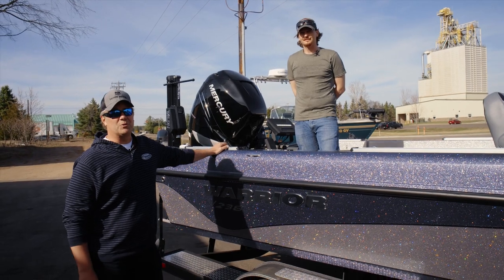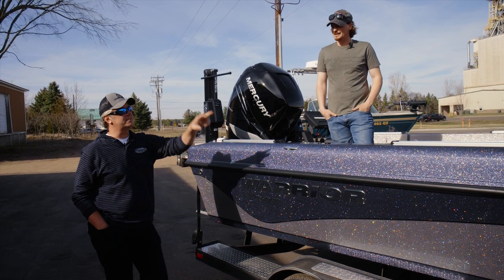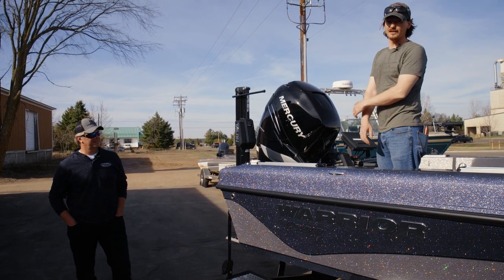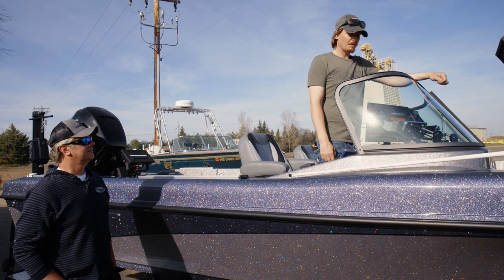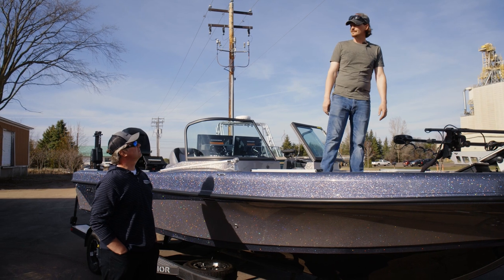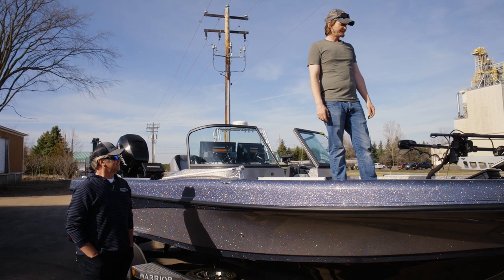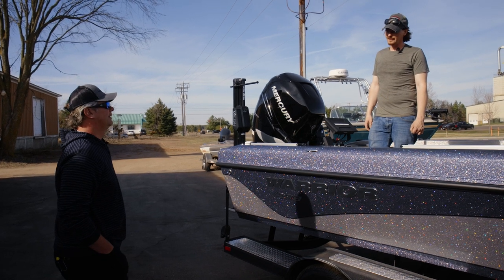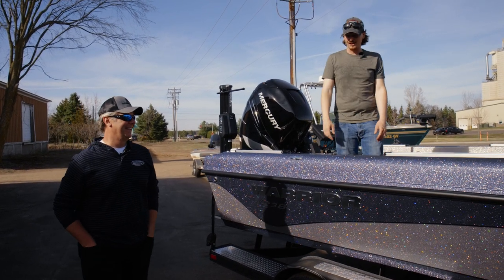The Ultimate Fishing Setup: Warrior V238 Rigging & Walk Thru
James Holst of @InDepthOutdoorsTV knew as soon as the Warrior V238 was released he wanted one for himself. James bought his new Warrior and took it directly to Big Fish Encounters in Chippewa Falls, WI for a truly one of a kind rigging project filled with special requests.

James is joined by Mat Rowan, owner of Big Fish Encounters, to do a complete walk-through of the new Warrior V238 and explain the custom fabrication and rigging that went into creating this Ultimate Fishing Setup.

Chapters:
0:00   Intro
1:58   Rear Trolling Platform
4:58   Console Graph Setup
6:21   Front Casting Deck
9:07    Battery Charging System
10:31  Kicker Motor Controls
13:19  Outro & Thank You